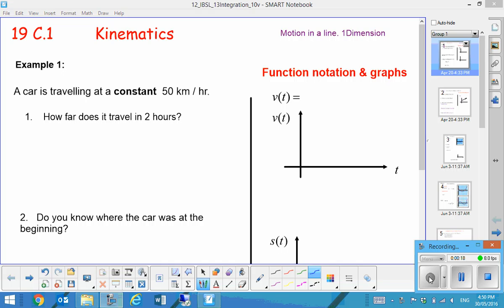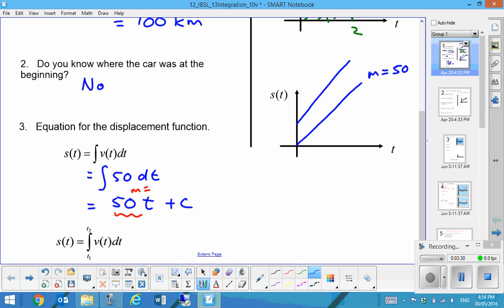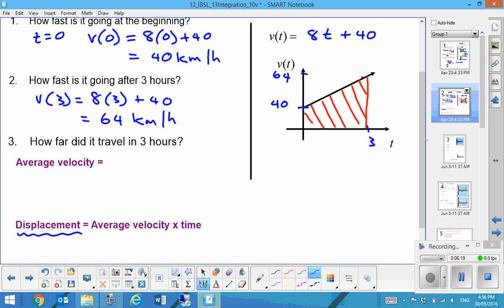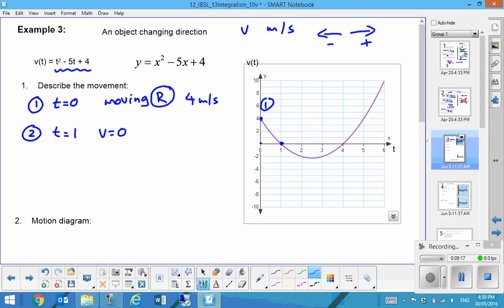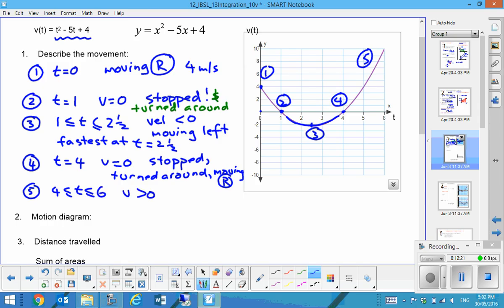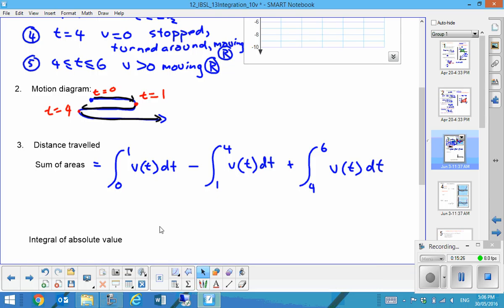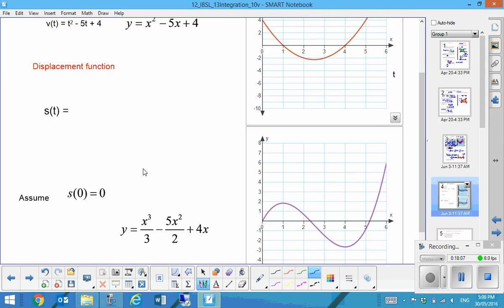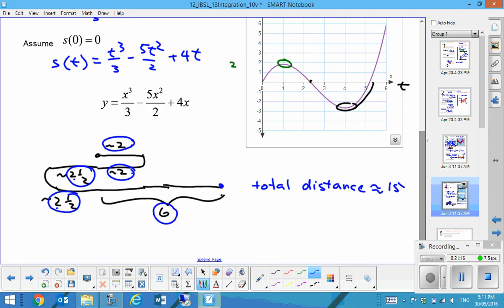12SL 19C 1